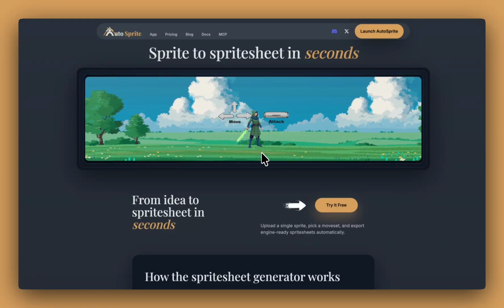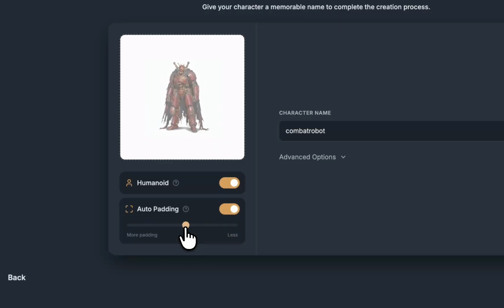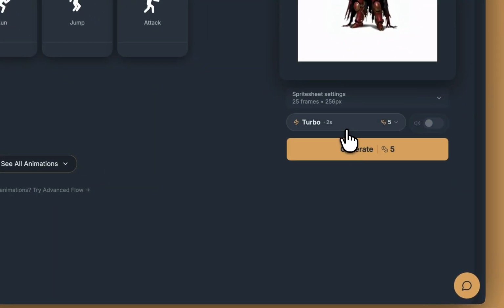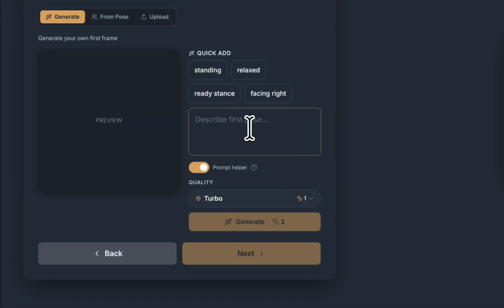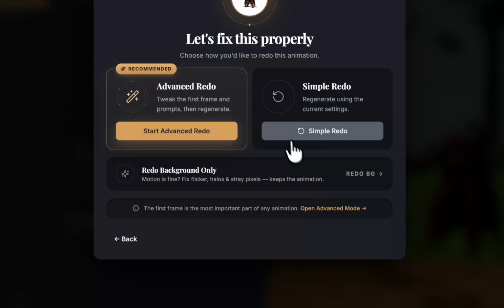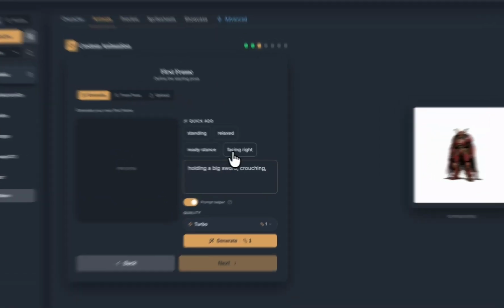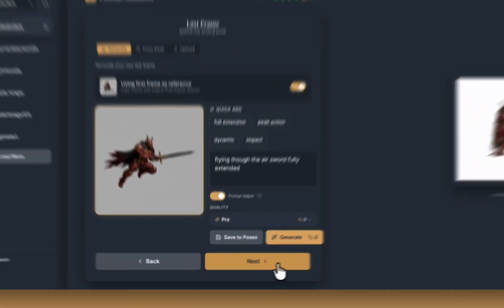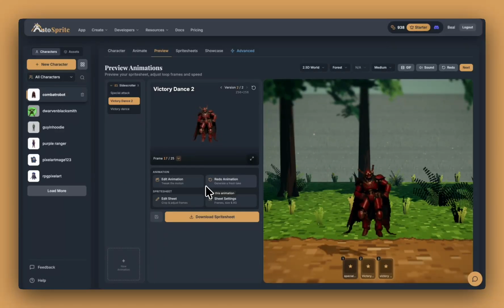AutoSprite Tutorial 3: Custom Animations in AutoSprite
Learn three different ways to create custom character animations in AutoSprite:

Start with a custom first frame and let AutoSprite handle the animation
Use a custom first frame to create a seamless looping animation
Use both a custom first frame and custom last frame for greater control

We’ll walk through each workflow and show when to use it to get the best results for your game.